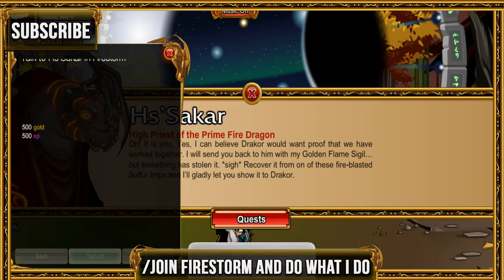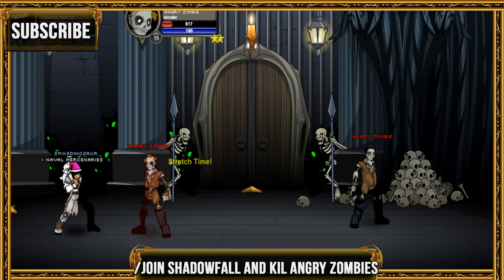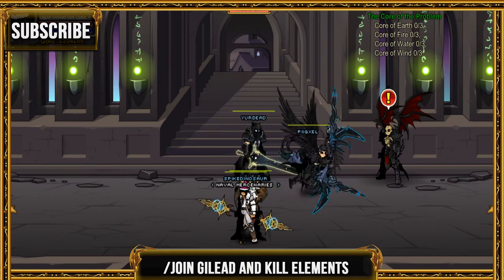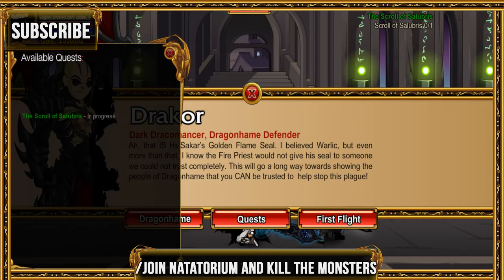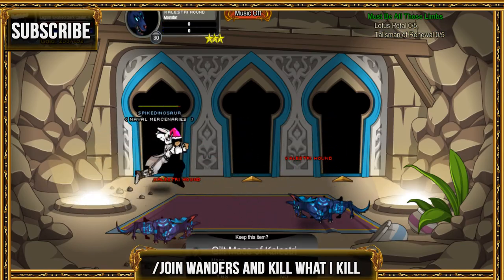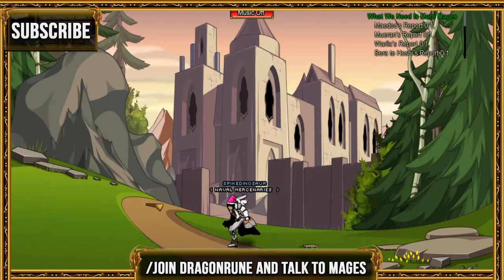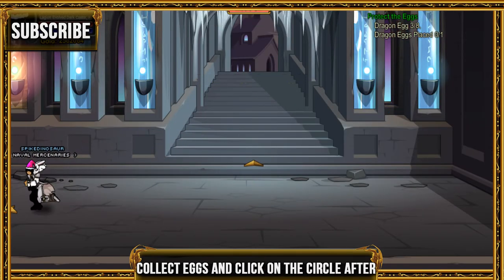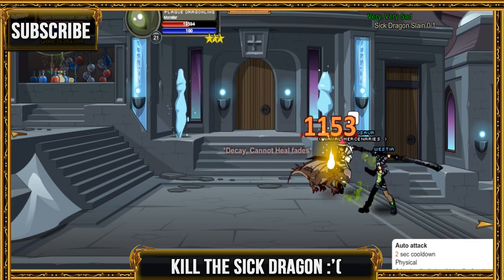=AQW= /Join DragonHame FULL Walkthrough (With Commentary!)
This video will show you how to do the quests: "We'll need a reference", "Dirty Little Thieves", "Kill us Some Zombies", "Put 'Em Through the Wringer", "The Core of the Problem", "The Scroll of Salubris", "Must Be All Those Limbs", "What We Need Is More Mages", "Protect the Eggs", and "Very, Very Sad" at /join DragonHame